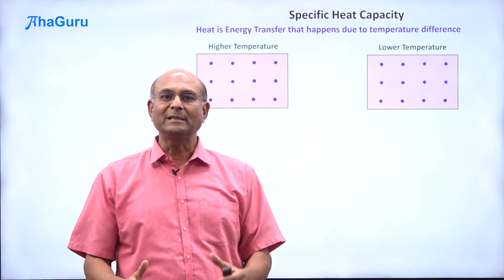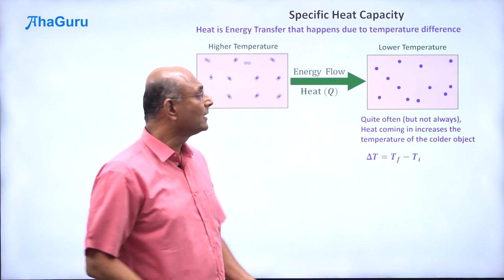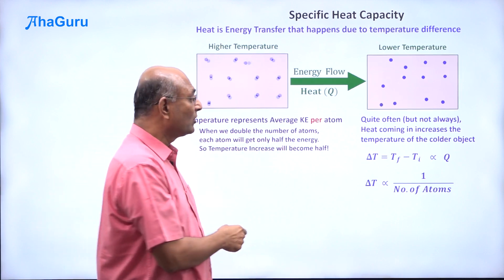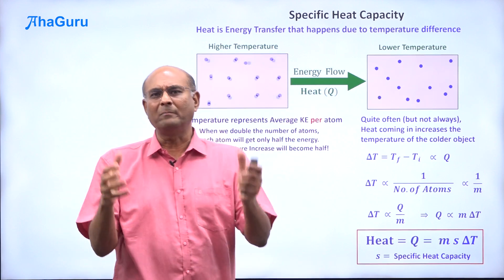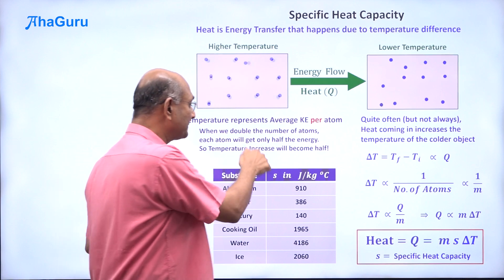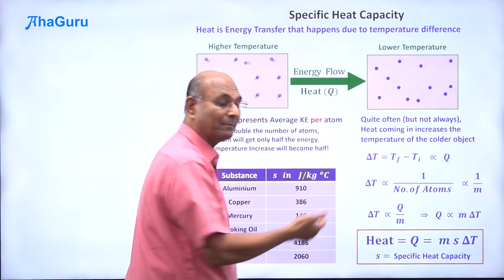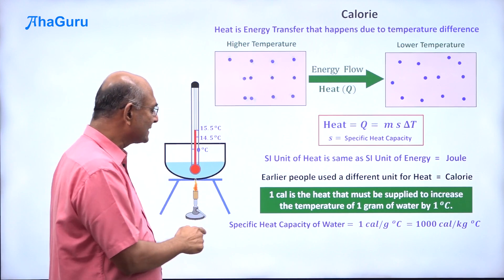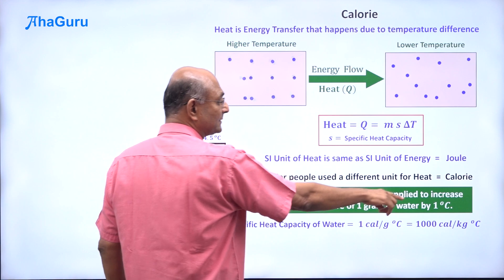Specific Heat Capacity - Class11 Physics | Chapter 10 - Thermal Properties of Matter | AhaGuru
In this video, we dive deep into Specific Heat Capacity, a crucial concept in Thermal Physics. Learn how heat energy affects temperature, key formulas, and real-life applications! 🚀

Specific Heat Capacity - Class11 Physics | Chapter 10 - Thermal Properties of Matter | AhaGuru Prof. Balaji Sampath

📖 What You'll Learn in This Video:
✅ Introduction to Specific Heat Capacity
✅ Definition and Concept of Specific Heat Capacity
✅ Formula: 𝑄 = 𝑚sΔ 𝑇 and Explanation
✅ Units of Specific Heat Capacity (J/kg·K)
✅ Specific Heat Capacity of various substances: Water: 4186 J/kg·K, Ice: 2090 J/kg·K, Copper: 385 J/kg·K